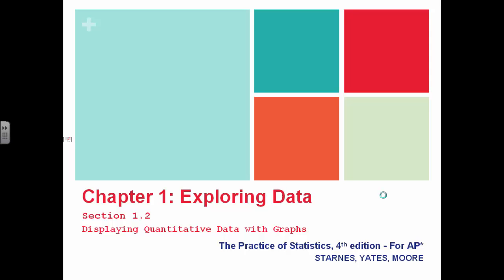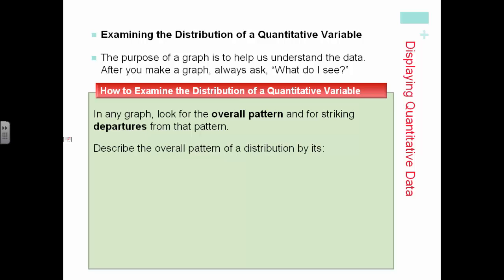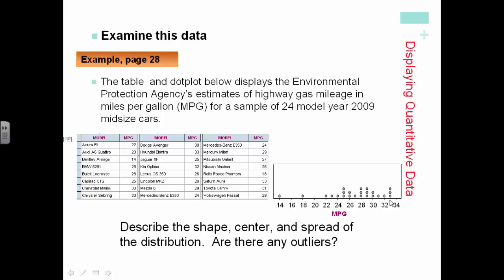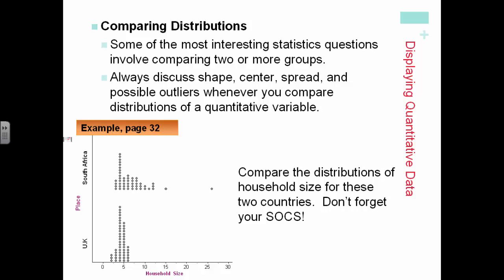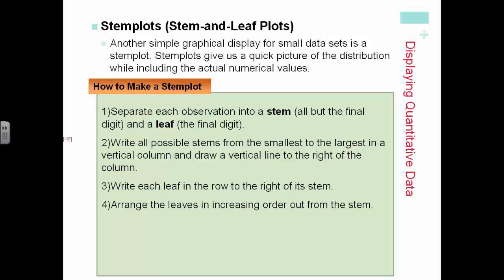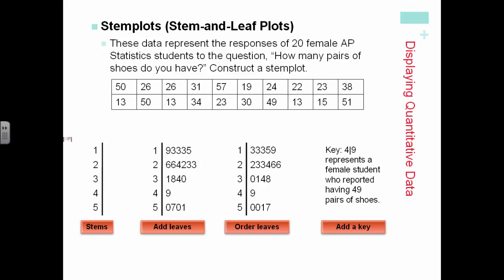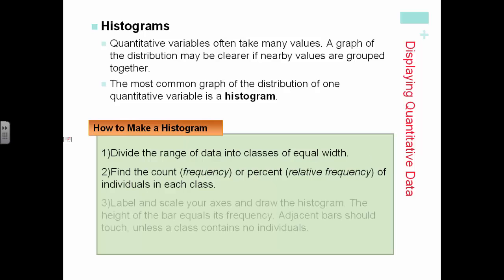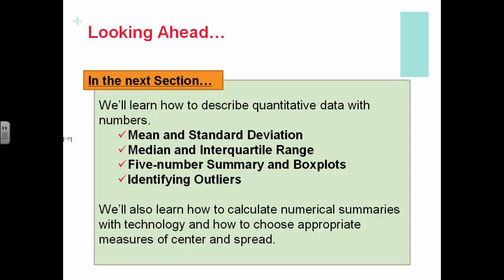AP Statistics Ch 1 Section 2